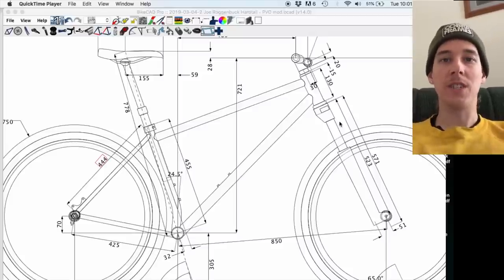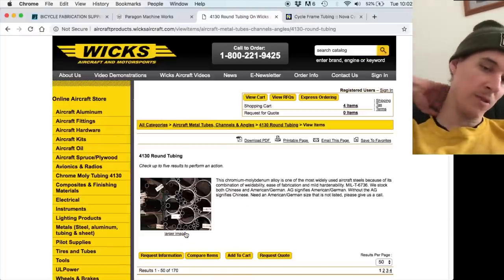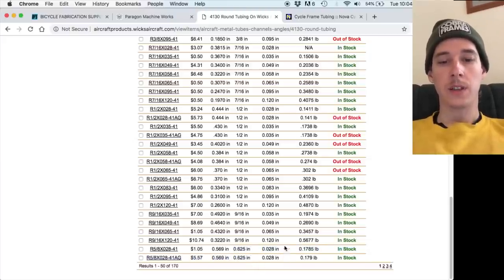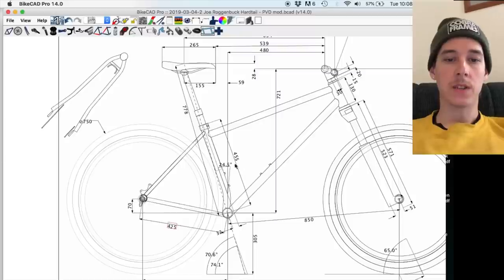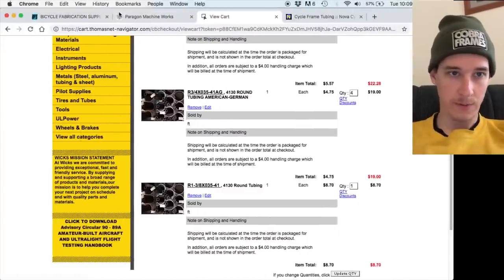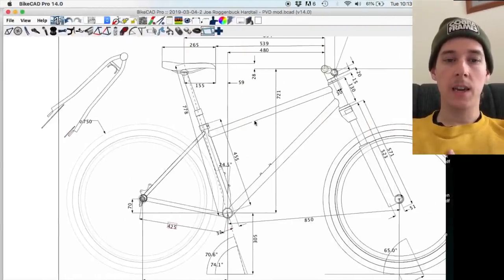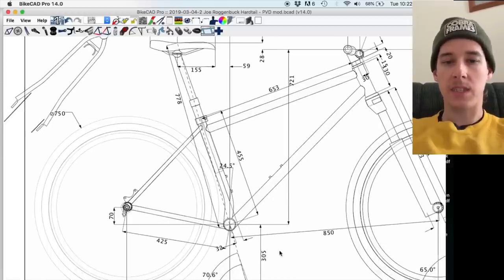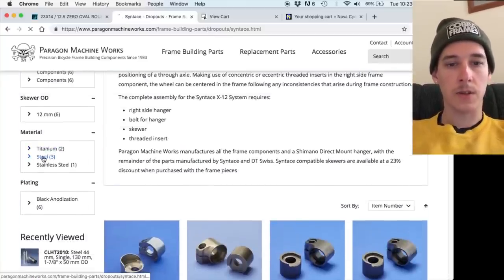Buying Tubing and Materials for a Hardtail MTB Frame Build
Buying bicycle tubing and raw materials is not my favorite step of building a bicycle frame, but it's gotta get done, and there are some helpful tips I can share on the subject. Today I show the websites where I buy straight-gauge 4130 chromoly steel tubing for bike frames, as well as more specialized materials for bicycle frames, including machined headtubes, bottom bracket shells, cable guides, dropouts, and seat collars.

Here's the playlist of the Hardtail Mountain Bike Frame Build—I'll keep adding to it as we go